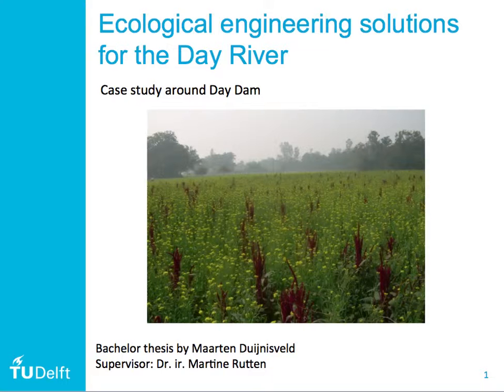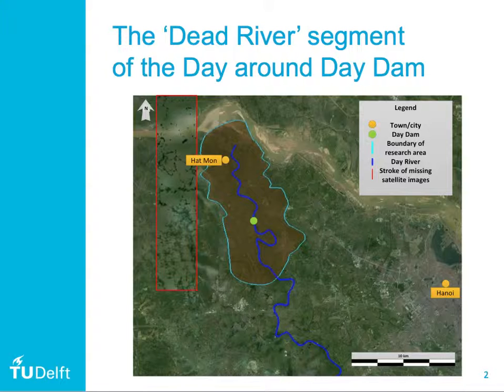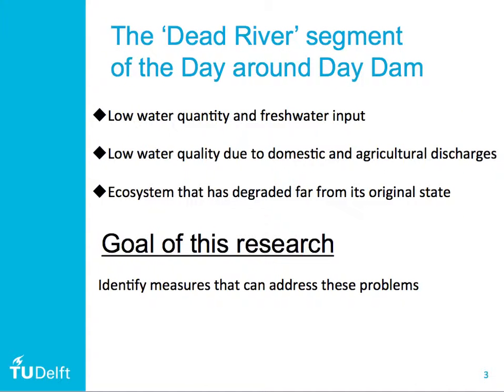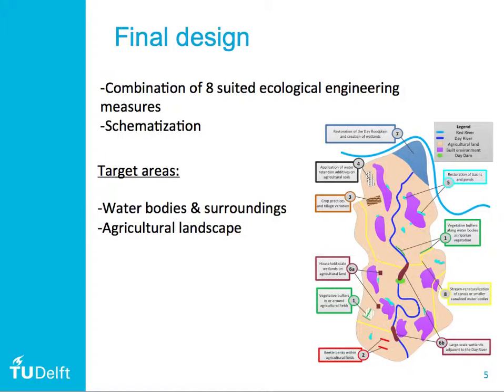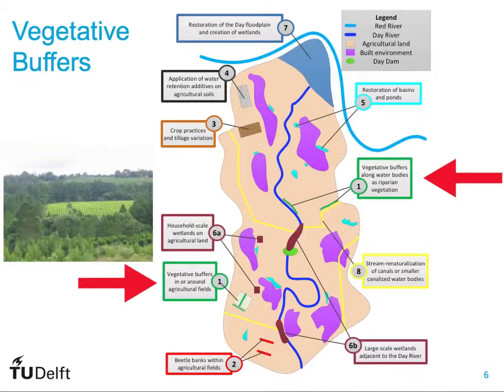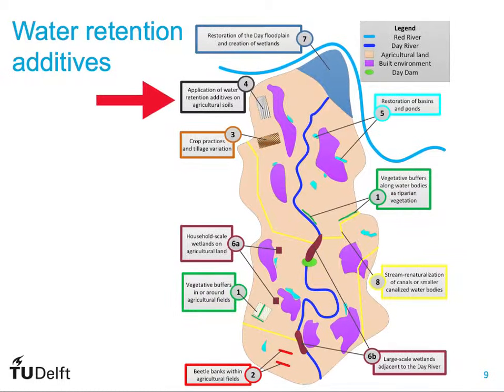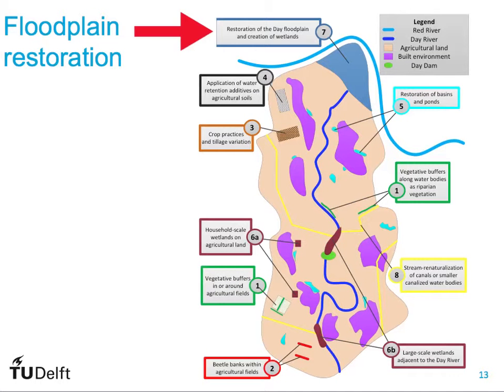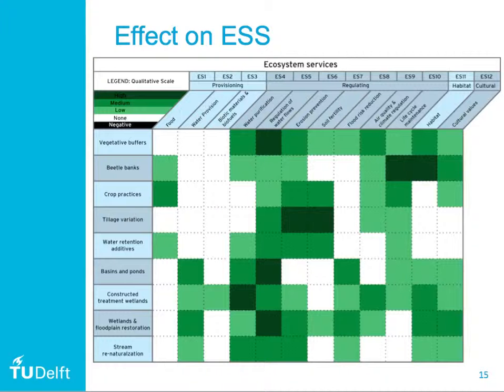Ecological Engineeering solutions for the Day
Short presentation prepared by Maarten Duijnisveld on ecological engineering solutions for the Day River in Vietnam. For his Bachelor thesis at the TUDelft in the Netherlands, Maarten investigated which ecological inspired interventions could help to make the "Death" part of the Day again a healthy river.